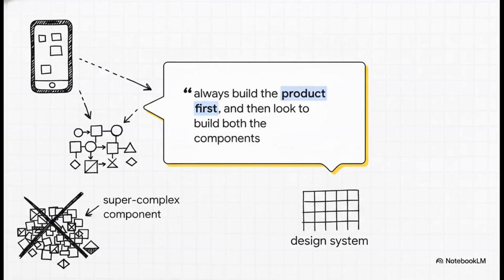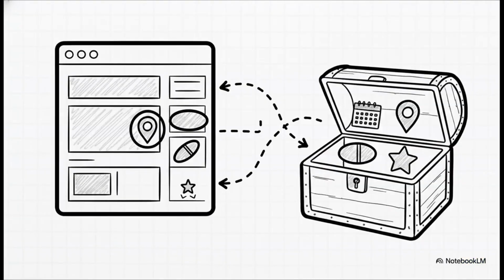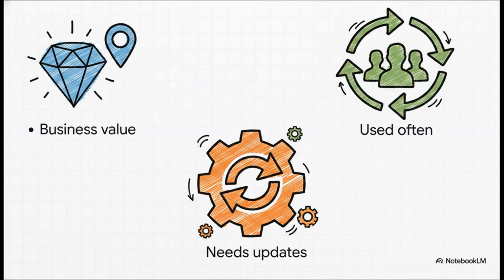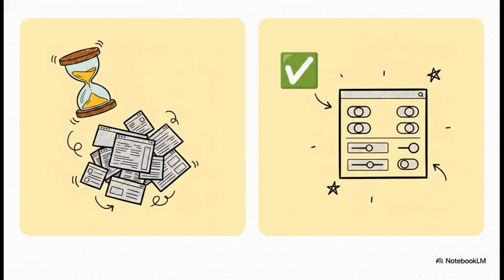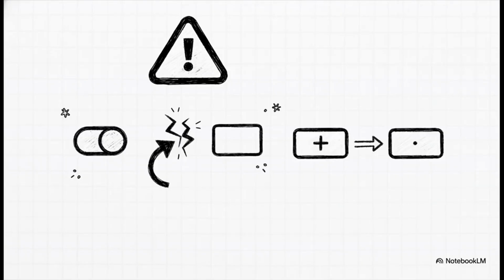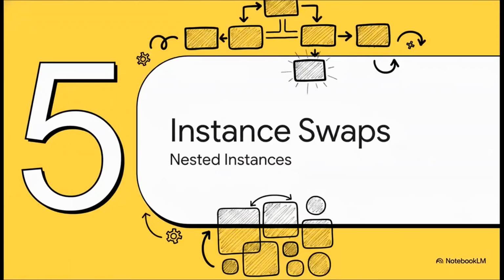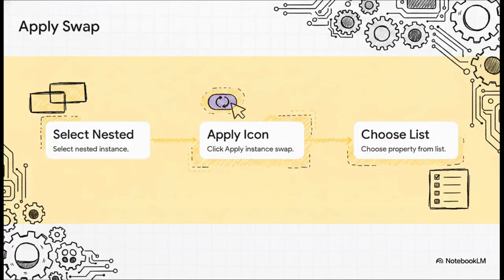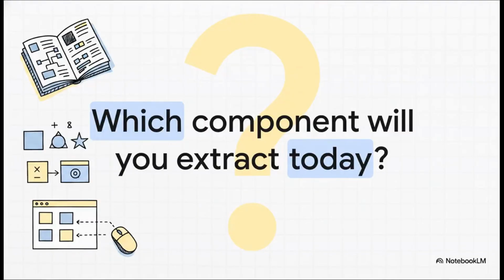The Strategic Guide to Figma Components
Are you falling into the trap of building overly complex Figma components before you even know if you need them? In today's video, we dive into a strategic playbook for mastering Figma components at an enterprise scale.

We cover the high-level strategy of component prioritization, plus the technical execution of building elegant, lightweight assets using Boolean visibility and Instant Swaps.

- Avoiding the premature component trap
- Selecting components based on business value
- The paradigm shift in Figma component properties
- Step-by-step: Mastering Boolean Properties
- Step-by-step: Curating Instant Swaps

⏱️ **Timestamps:**
0:00 - Avoid the Component Trap
1:40 - Selecting for Business Value
3:20 - Figma Properties Explained
4:50 - Step-by-Step: Boolean Properties
6:45 - Step-by-Step: Instant Swaps

🔗 **Links & Resources:**
- [Link to your website/portfolio/resources]